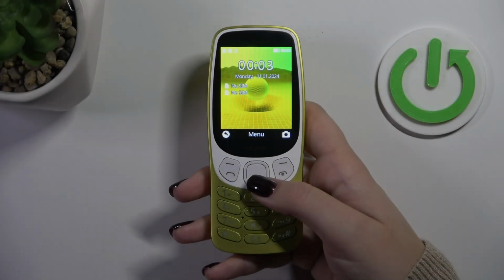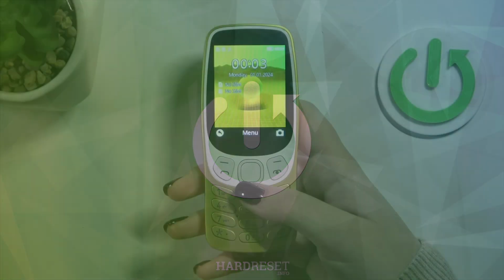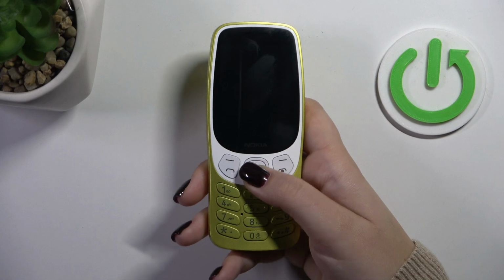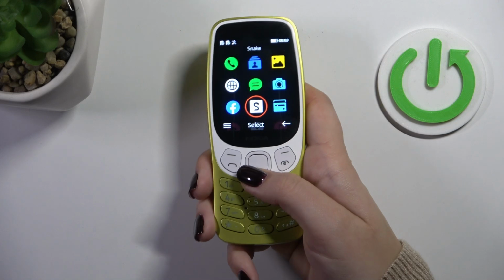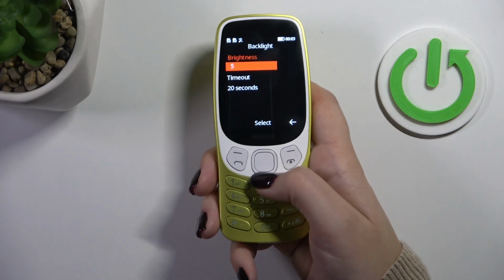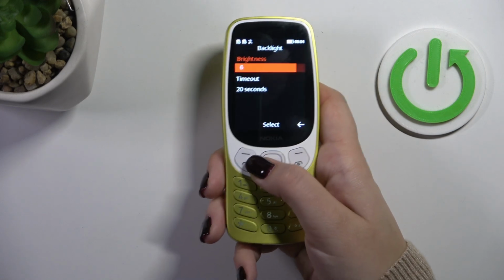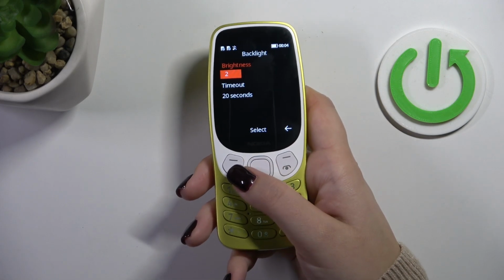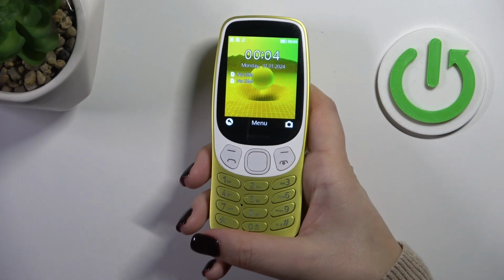How to Change Brightness Level in NOKIA 3210 (2024) – Find Screen Brightness Options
If you're wondering how to change the brightness level in NOKIA 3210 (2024), then here we are coming with help! In the above tutorial, we would like to guide you to a proper section, in which you can easily make the screen brighter or darker. So let's follow all the shown steps and successfully change the brightness level in NOKIA 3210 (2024)!